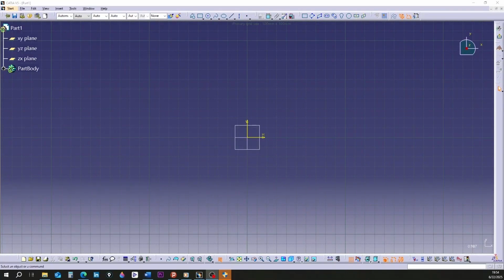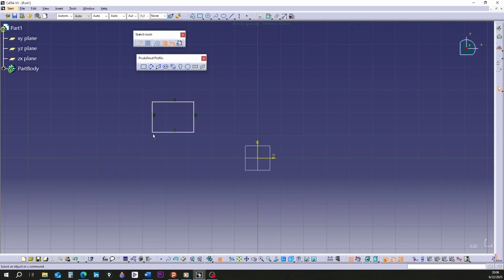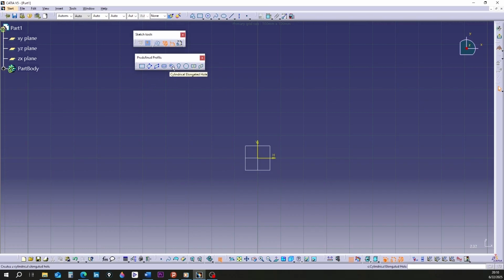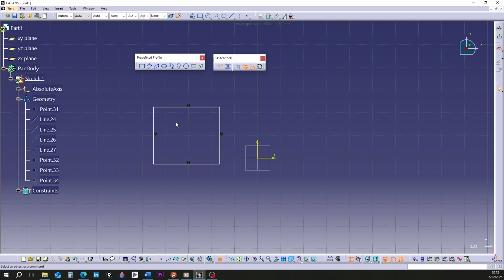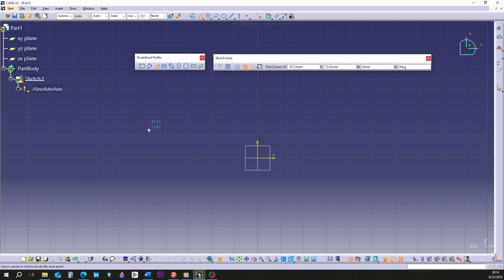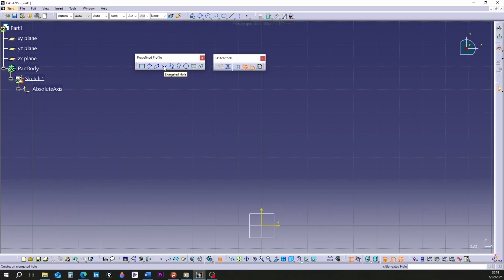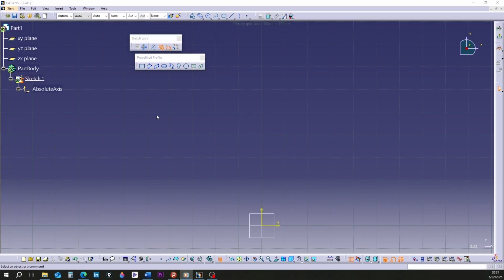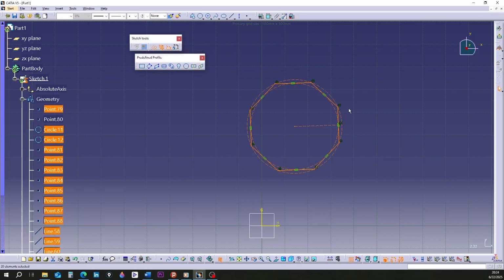Lesson 4 - Getting to know the Rectangle toolbox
Comprehensive training in the CATIA sketcher environment.